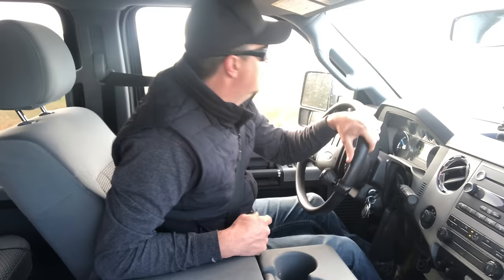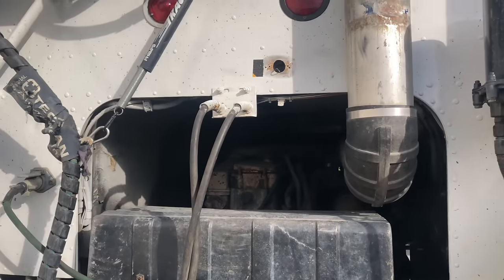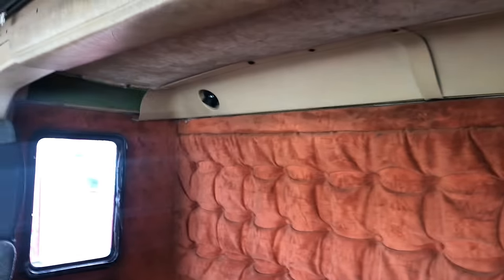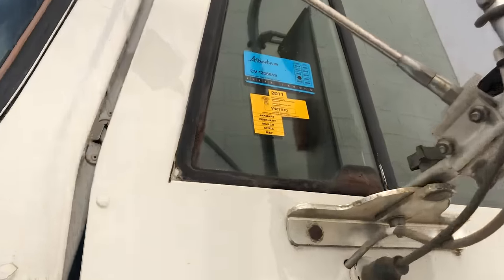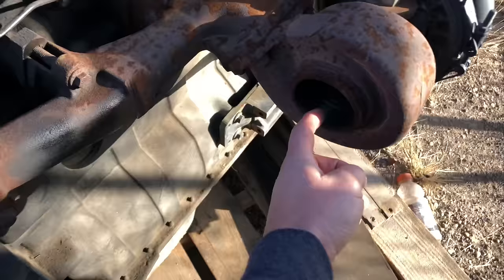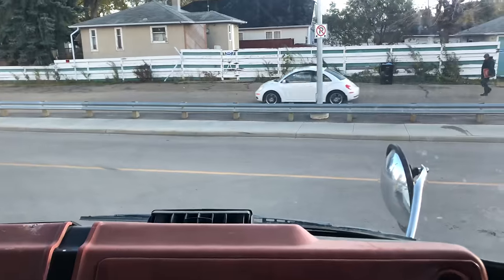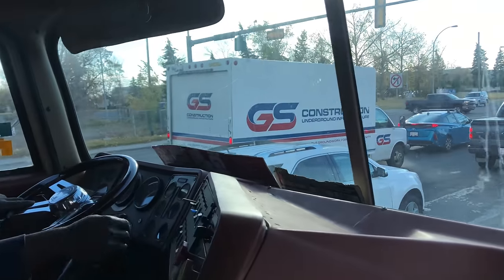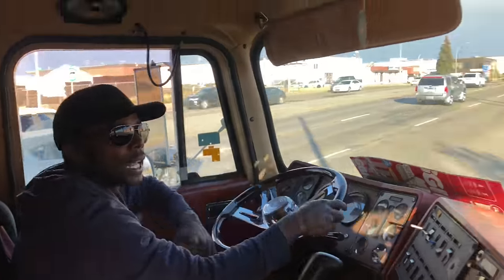What's For Sale Ep.1 International Cabover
So welcome to the 1st episode in a new series I’m calling “What’s For Sale” where I try and help local folks showcase their semi-trucks and hopefully connect them with an interested buyer.
Today I met with Anton, the owner of a very nice mid-80’s International Cabover with a Cummins 400 big cam with newly installed Jakes.  A 13 speed fuller with a new clutch installed and a newer rear clip off a Volvo w/40k rears and 3:90 gears.  Frame has been extended approx. 5 with fresh paint on the undercarriage and truck body.  Brand new tires all around – truck is ready to go to work.  Asking price is $46,000 CAD.

If you are interested in the truck or have additional questions, please email me at and I will get you in touch with Anton or you can check out the ad on Kijiji

Hope you enjoy the video and thanks for all the comments, suggestions, and support!  Let me know what you think of the new series

Enjoy watching the progress of my Kenworth W900A Smokey & The Bandit project, the ongoing Peterbilt 359 restoration and the upcoming IronDuke Kenworth K100 cabover I’m planning to build up like the one used in the 70’s trucking movie High Ballin’ with Jerry Reed and Peter Fonda.

Mailing Address:
TwinStick Garage
Alberta, Canada
T8E 2A1